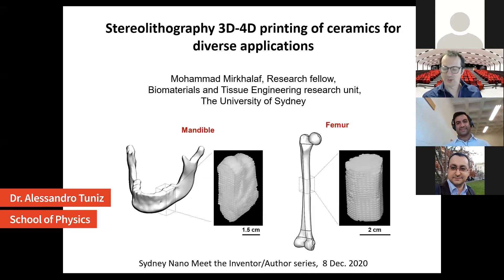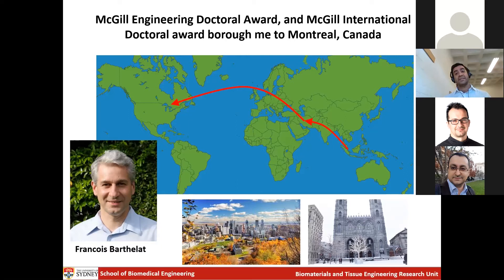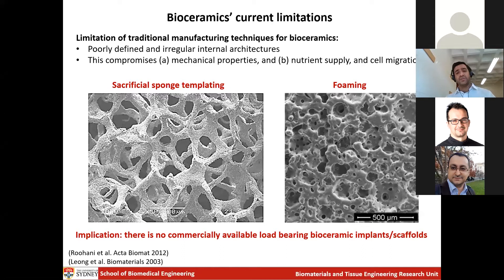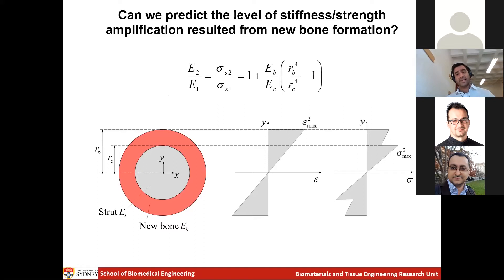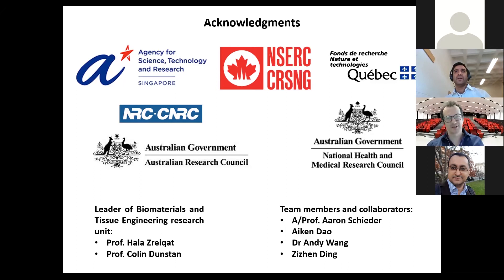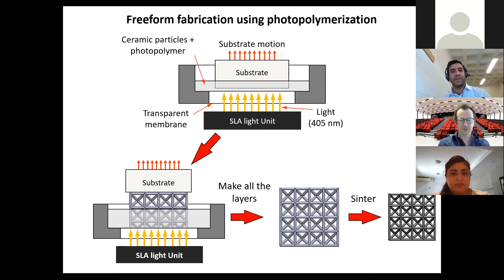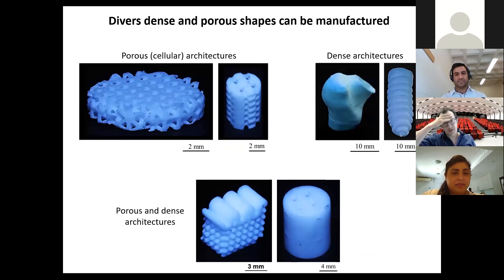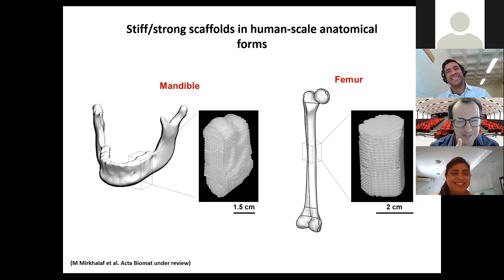Meet the Author Inventor: Stereolithography 3D-4D printing of ceramics for diverse applications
Ceramics are light, stiff, and strong, and can be either chemically stable or bioactive (chemically bonding to tissues) depending on their composition. Due to these properties, they are used in diverse industries, but their usefulness is constrained by the difficulty of forming them into complex shapes while maintaining their stiffness and strength. In this presentation, we discuss our novel stereolithography 3D – 4D methods that enable the development of large, stiff, and strong ceramic components with complex external shapes and precise internal micro-architectures. The 3D printing method was used to make a variety of porous and dense ceramics with various chemical compositions.